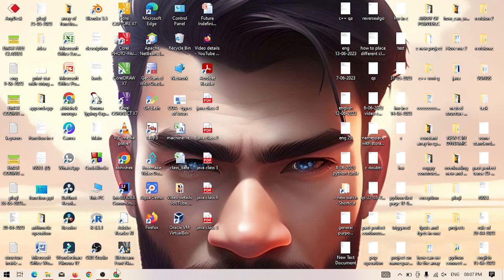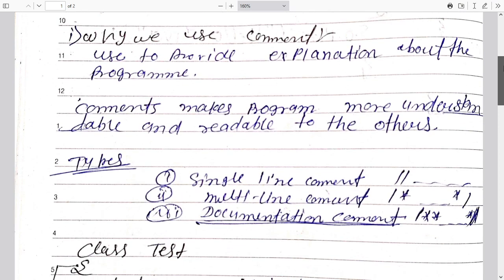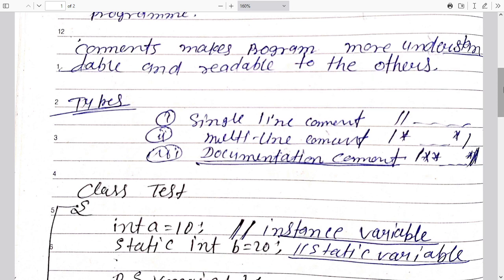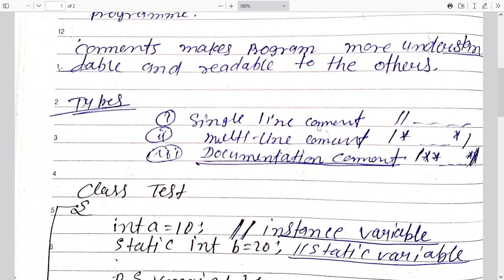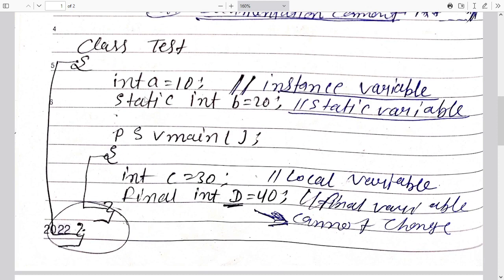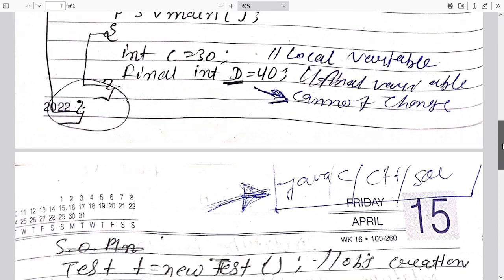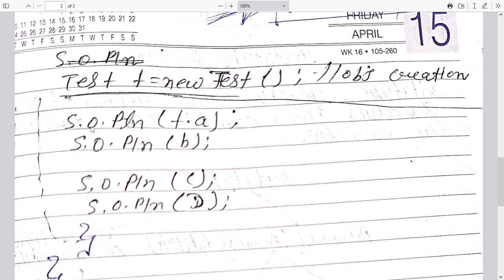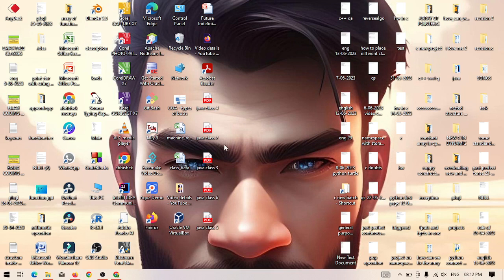java comments | java documentation | multiline comment java | block comment|6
java comments and variables explaination 6 class

java comments
java documentation comments
java multiline comment
java block comment
java comments example
comment line in java
java comment style
java comment code
java comment types
comments in java program
java class comments
types of comments in java with examples
java how to comment
jpa comment
auto generate javadoc
nosonar comment java
java remark
java code with comments
java code review comments sample

thanks...